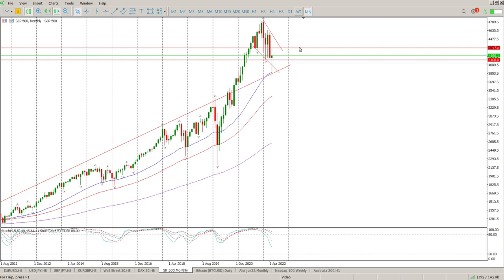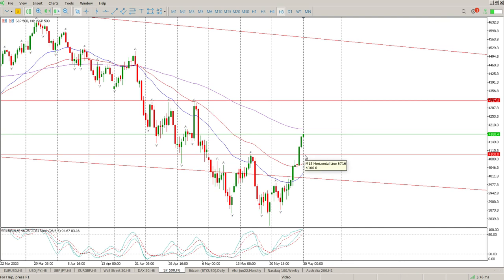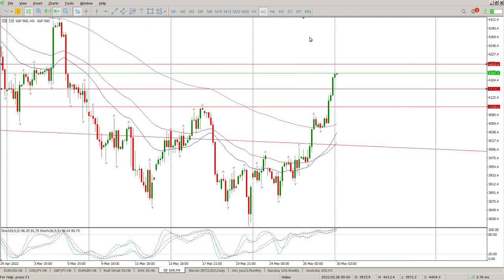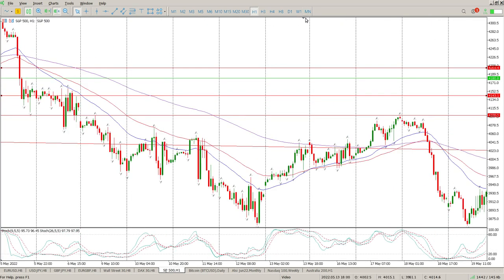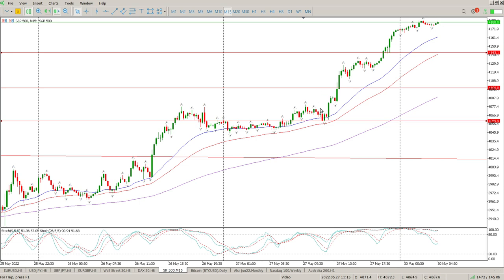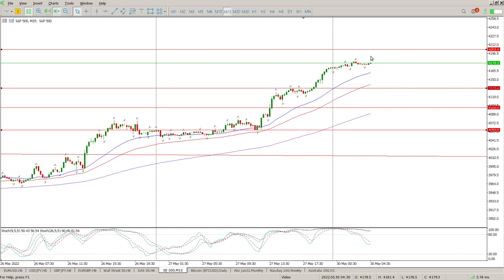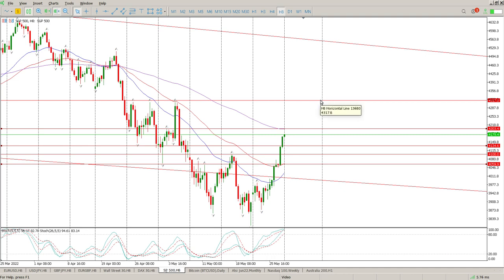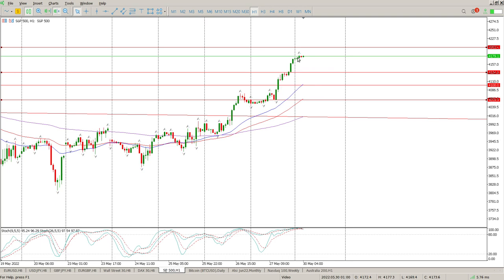S&P 500 Today 30 May 2022 Day Trade Setups Daily Technical Analysis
Day Trade Setups Daily Technical Analysis of S&P 500 Today 30 May 2022